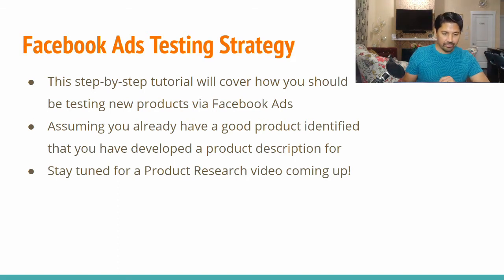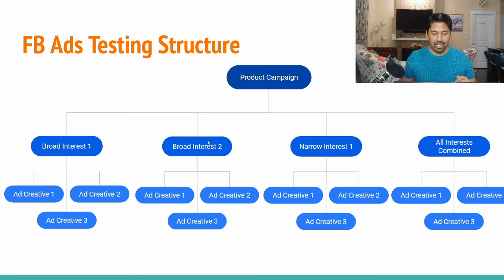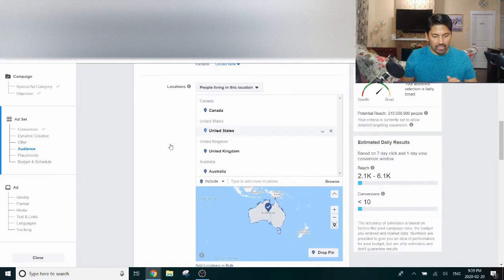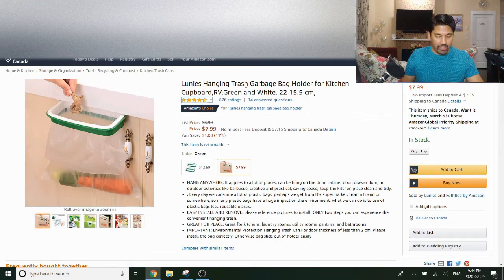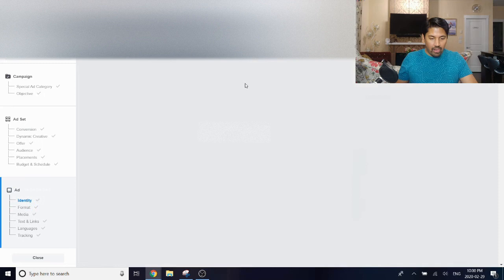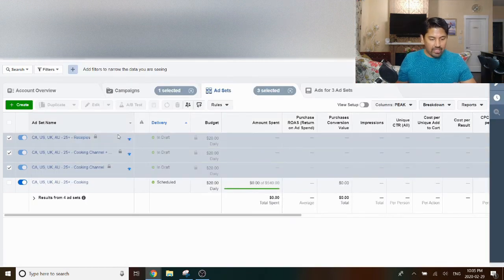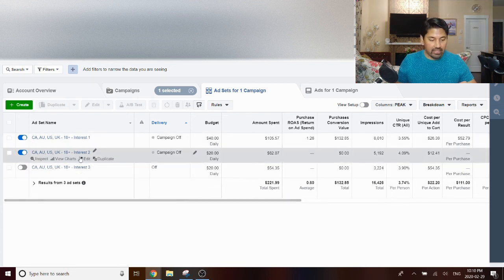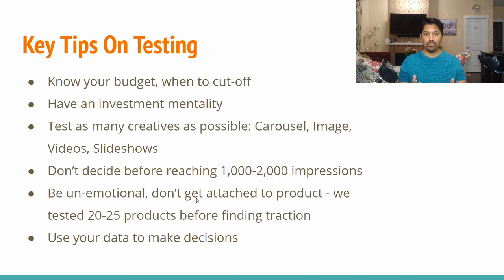[Step-by-Step] Facebook Ads Testing Strategy + Product Reveal | 2020 Shopify Dropshipping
In this video, we share the Facebook Ads Testing Strategy that we have used to test various dropshipping products on our own Shopify store. We go into the exact step-by-step process of how to structure and set up your Facebook Ads campaigns when testing new products. And we even reveal a dropshipping product that you can test and use it as an example to explain how we would structure ads for that product from start to end!

I talk about your budget strategy and go in the details of how to evaluate your testing ads with the right metrics from your Facebook Ads Manager. What key numbers you should look for and when to move on if things are not working!

We wrap the video with Key Tips on Testing and the right mentality that you need to have if you want to succeed with testing products for dropshipping!

So make sure you watch till the end of the video to understand what things you should prepare for when testing new products on your Shopify store and how to test them effectively with Facebook Ads.